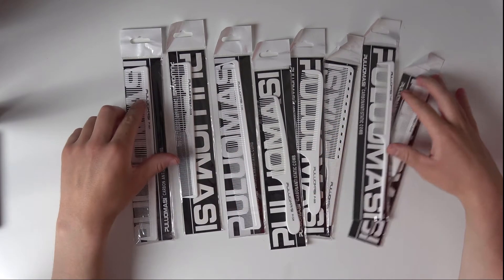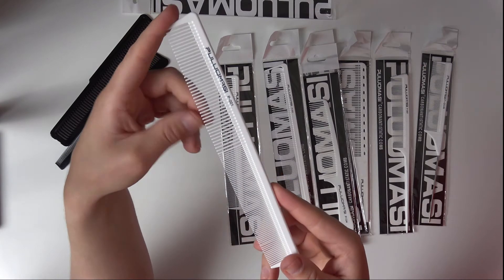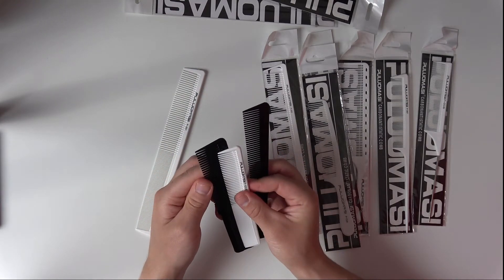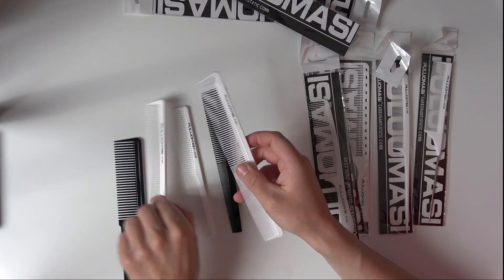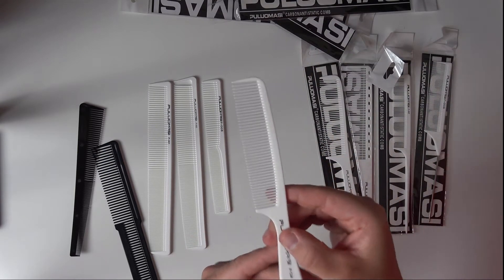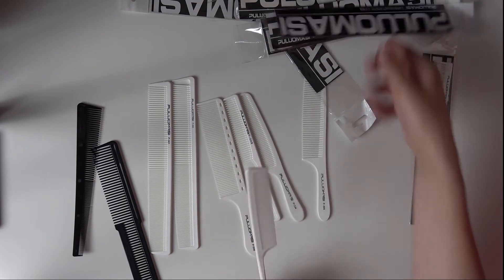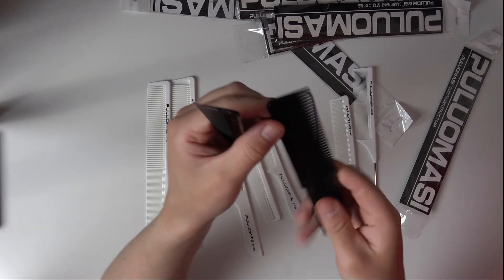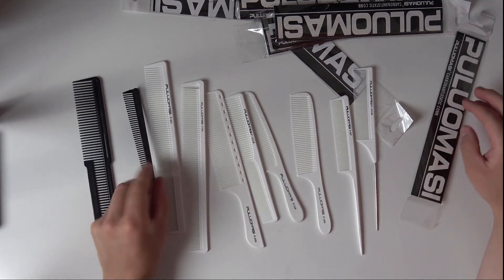Puluomasi combs komparison vs wahl combs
In this video, I am comparing Puluomasi combs to Wahl combs.